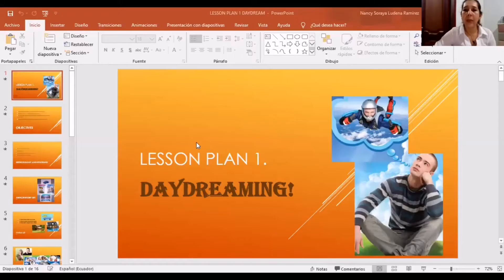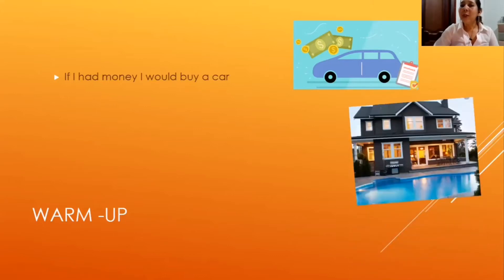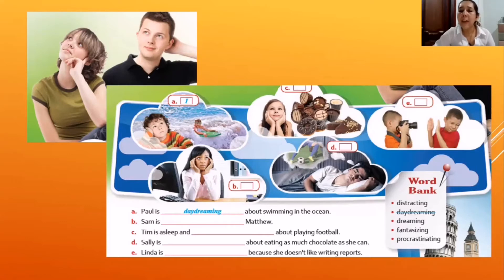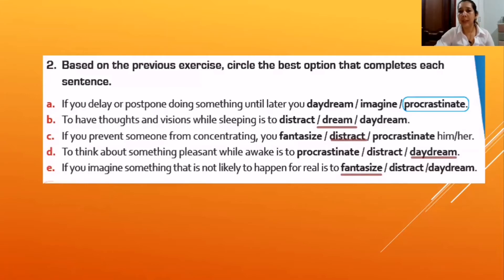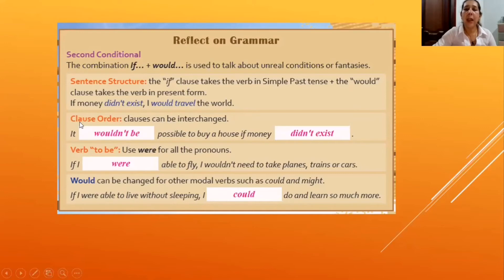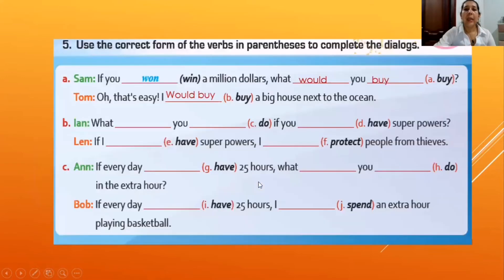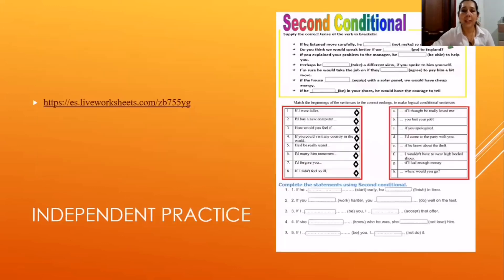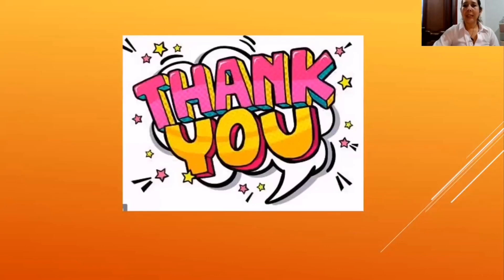Lesson plan 1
How to teach the second conditional